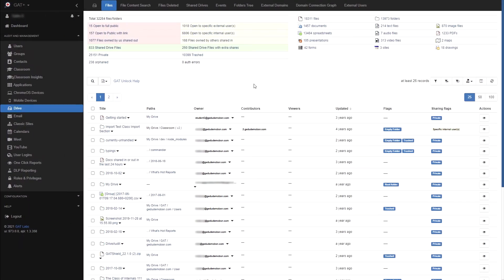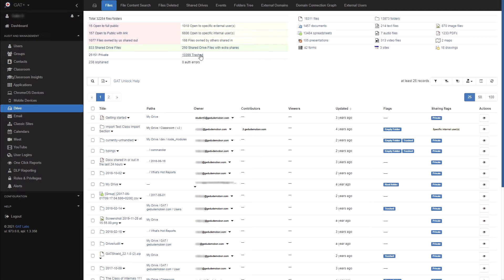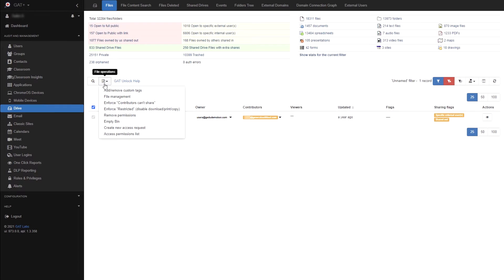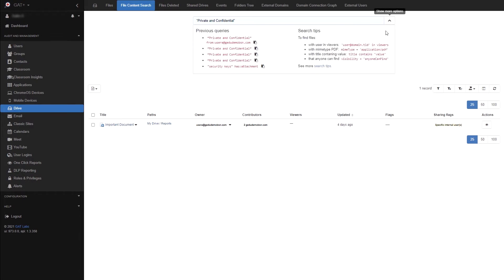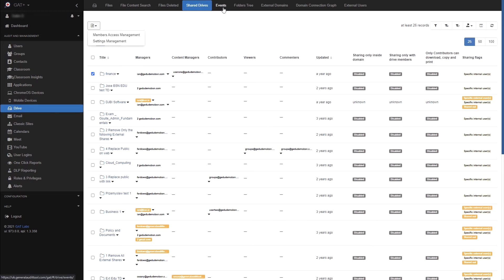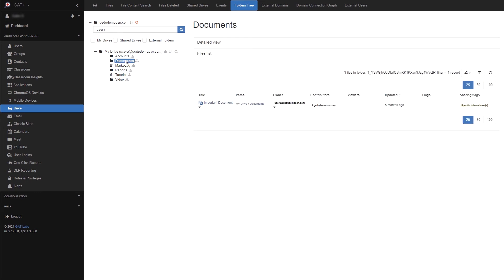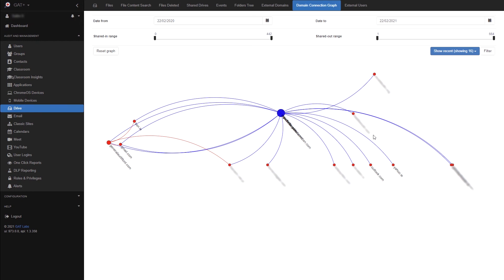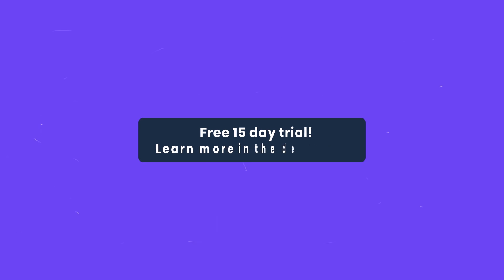GAT+ Drive Audit Overview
In this video, we provide an overview of the Drive Audit section of GAT+ and offer a quick rundown of its features. Enhance your file management and security with GAT+ Drive Audit.

Learn More About Drive Auditing with GAT+:
The GAT family of tools offers layered solutions to help admins and managers understand, protect, and manage their entire Google Workspace domain. These products build on each other, starting with GAT+, the base product, which provides domain-wide auditing of files, emails, and more using highly configurable filters. Conduct complete content searches across all users' Google Drive, Gmail, and Google Calendars.